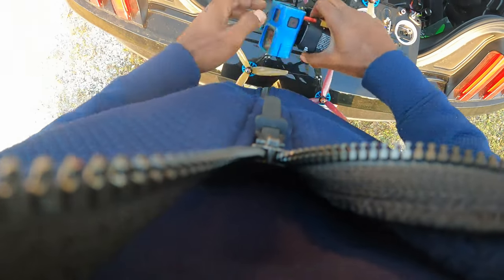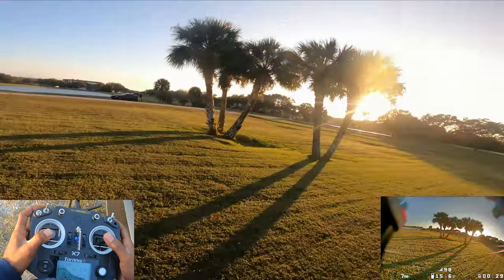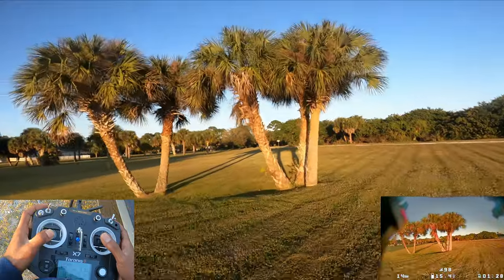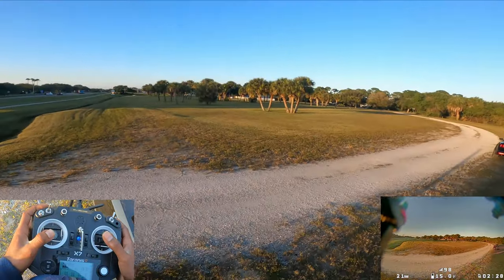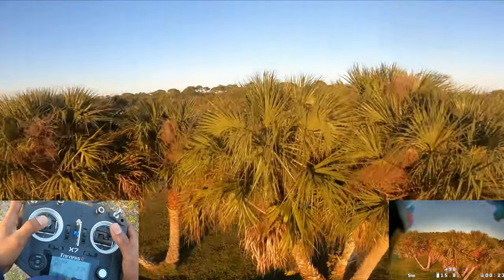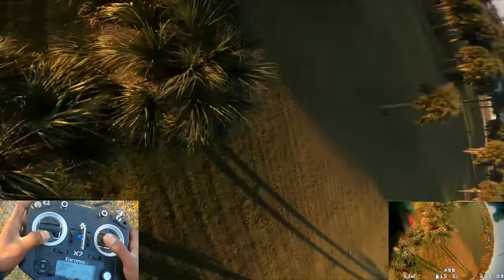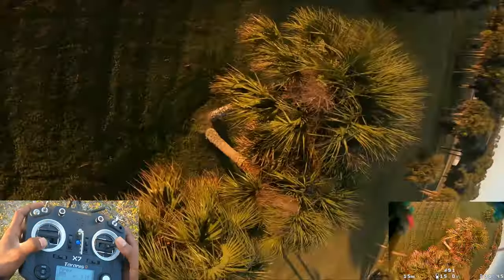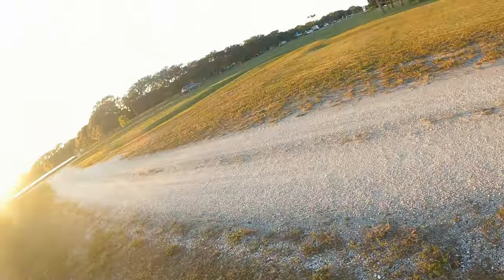Unique FPV Trick Tutorial!!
Here are two tricks to style your freestyle!

Gear

Impulse RC APEX 5"
DYS Pro V2 F4 Flight Controller Betaflight 4.2
Spedix GS45
Hyperlite 2207.,  2522kv
Foxeer Falkor 3 mini
TBS Unify Pro VTX
IRC Atto RX
TBS Triumph Pro Antenna
Gopro Hero 8
Brain3d Gopro Mount
Ethix P3 Propellers
Taranis QX7 TX